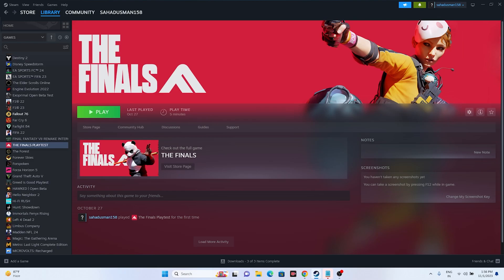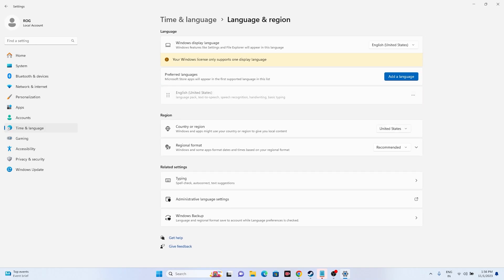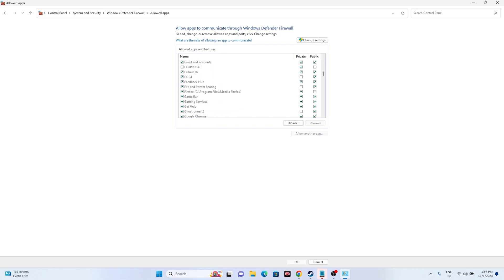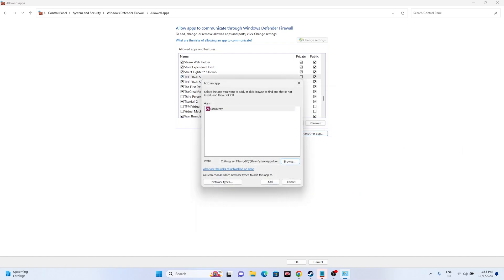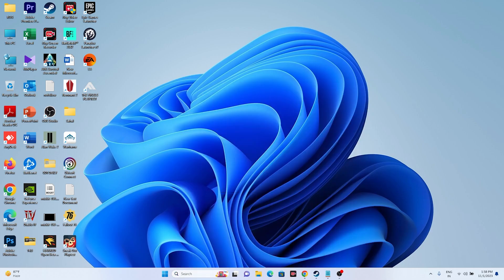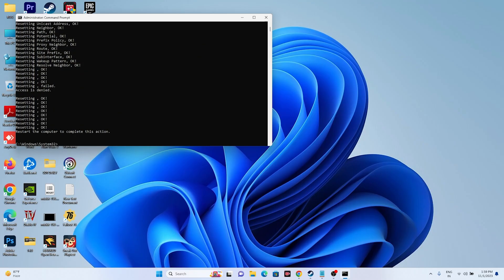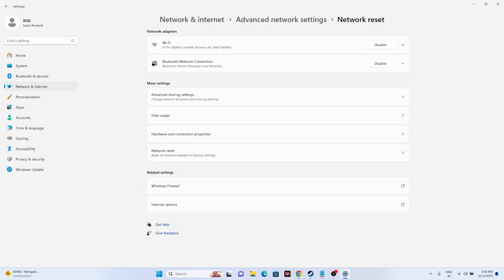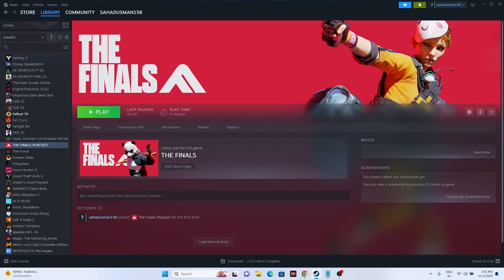How to Fix THE FINALS: Fix Can't Connect To Servers & Connection Failed Error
A frustrating The Finals server not responding bug is preventing players from entering a multiplayer match or even the tutorial. This error is accompanied by a message that reads “Server not responding; we cannot connect you to a match.” According to some reports by users on The Finals Reddit who are experiencing this, the bug can persist for longer than a day. Checking the threads further, this bug is unusual because it started a few days after the beta playtest started. Fortunately, there are some solutions you can use to troubleshoot this problem. Here are some ways to fix the server not responding error for The Finals on PC, PS5, and Xbox Series X|S.

CHAPTERS IN THIS VIDEO :
0:00-INTRO
0:22-DO A RESTART ON YOUR PC
0:42-MAKE SURE DATE,TIME AND REGION IS CORRECT
1:22-ALLOW THE GAME TO WINDOWS SECURITY
2:53-RUN THESE COMMANDS IN CMD
ipconfig /flushdns
ipconfig /release
ipconfig /renew
4:16-RESET NETWORK SETTINGS
4:53-USE WIRED CONNECTION
5:09-DISBALE MANUAL PROXY
5:21-CONCLUSION

THIS VIDEO ALSO ANSWER FOLLOWING QUESTION :
Fix THE FINALS matchmaking failed
Fix THE FINALS We can't connect you to the server
Fix THE FINALS Connection Failed Error
Fix THE FINALS Network connectivity issue Change the region manually to Europe or North America